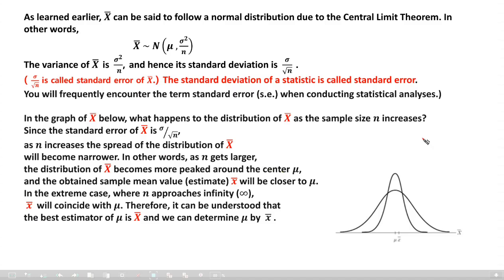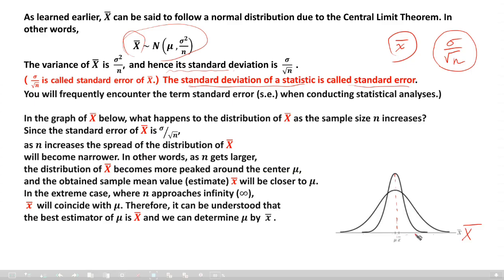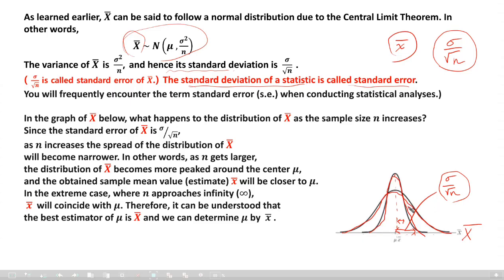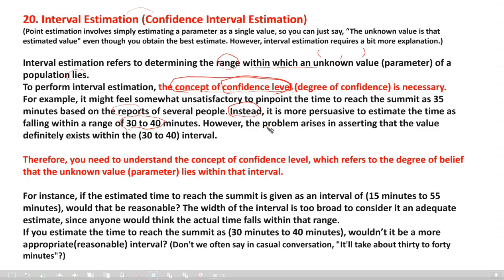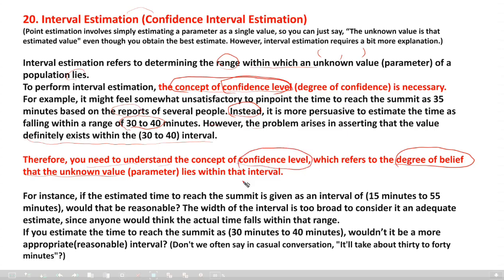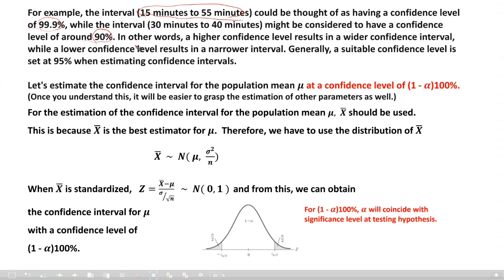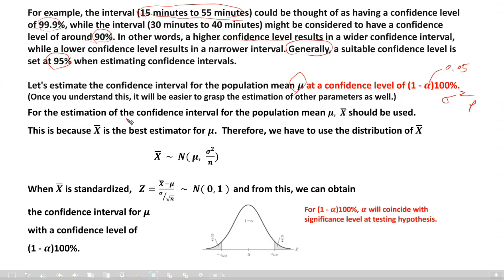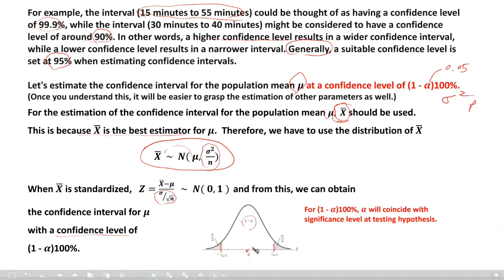PRINSTAT Chapter4-3 Interval estimation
Interval estimation is one of core items in Statistics theory.